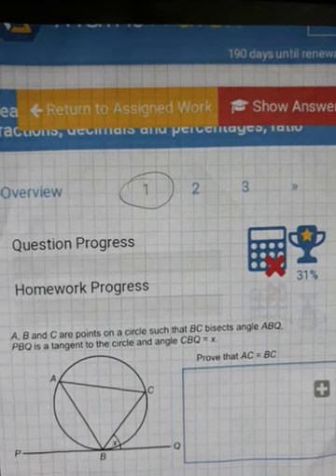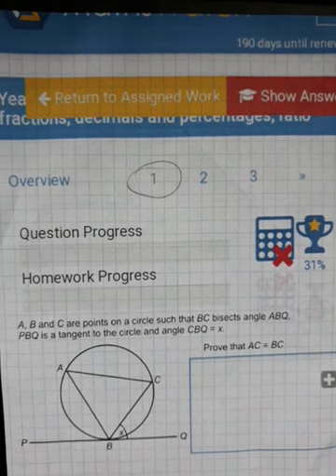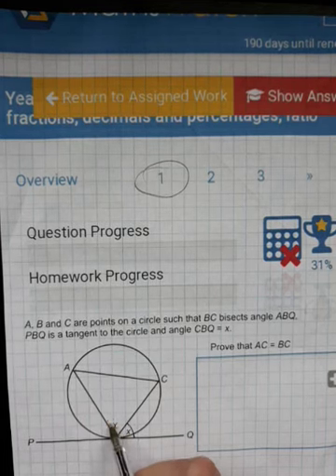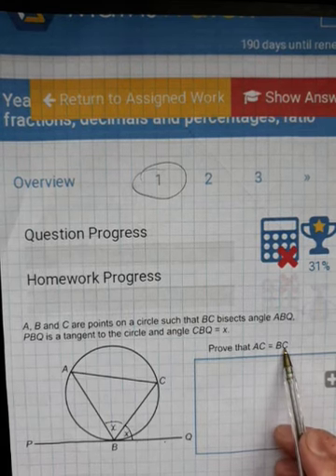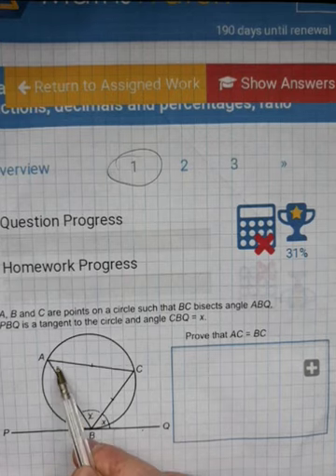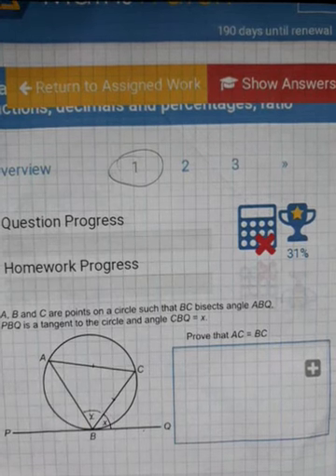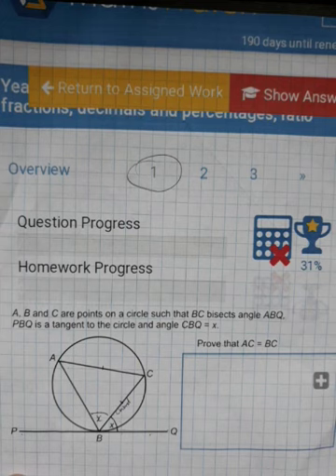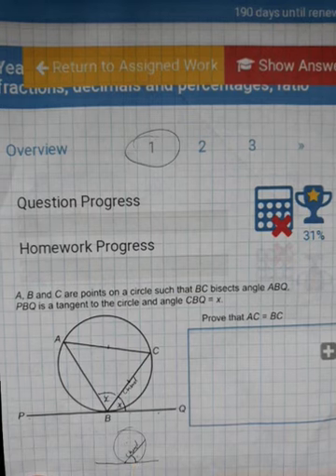PMCD MATHS watch clip 184- circle theorems and proof ( assignment q1 27th APRIL 2020)